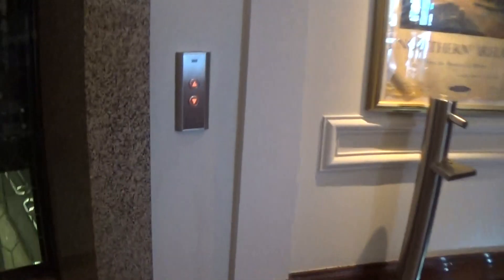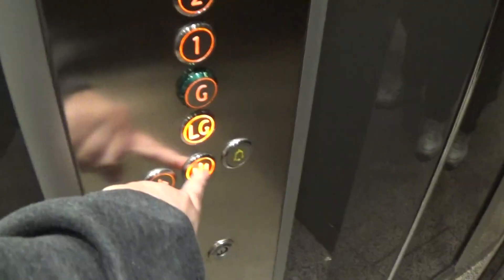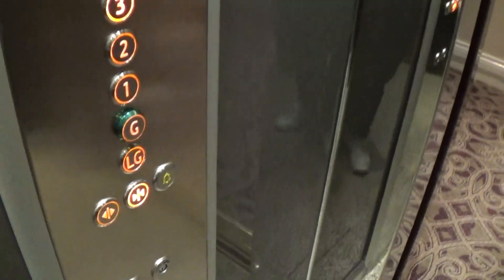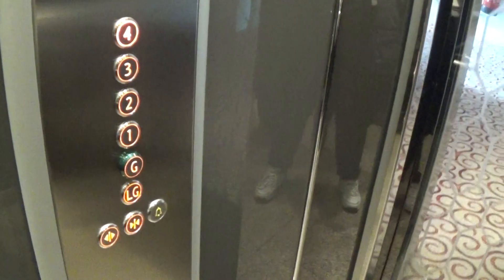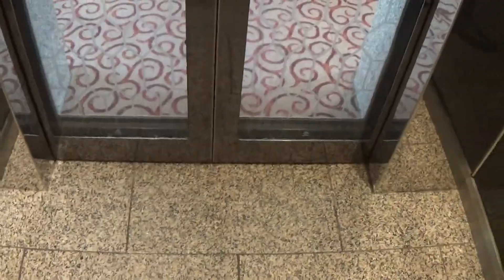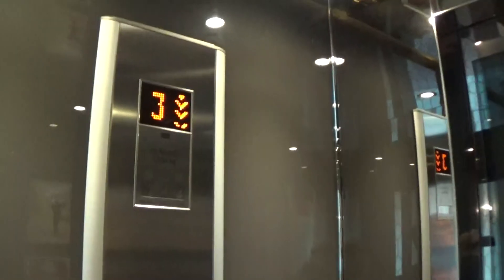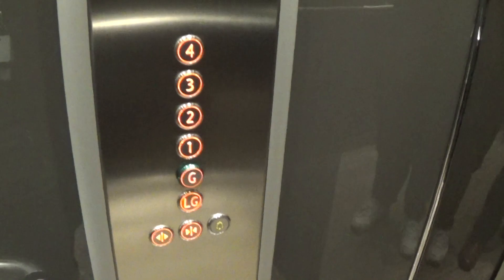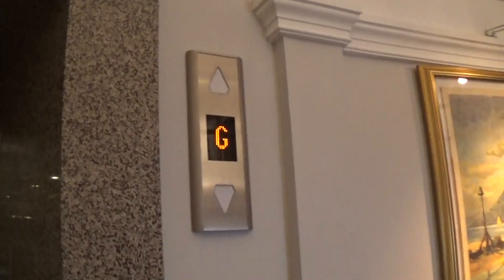Kone MonoSpace Elevator At The Slieve Donard Hotel Newcastle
kone monospace elevator at the slieve donard hotel newcastle 6 Floors (LG, G, 1, 2, 3, 4,)